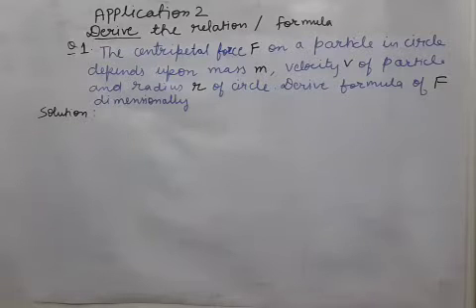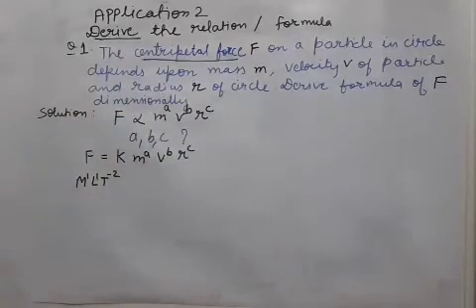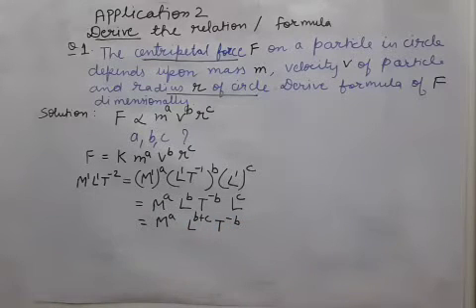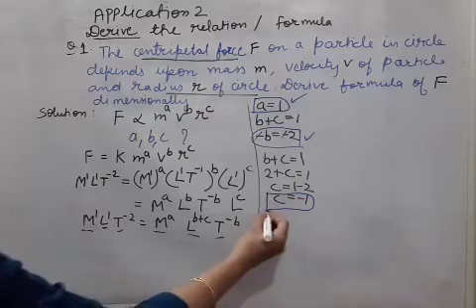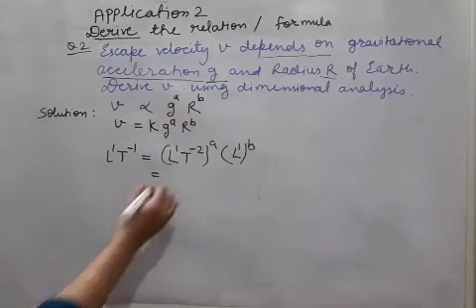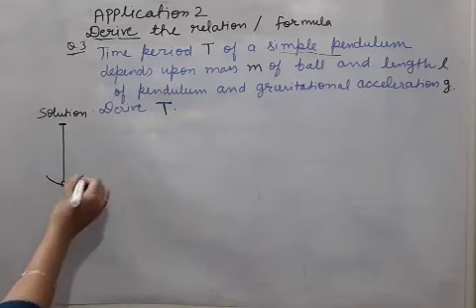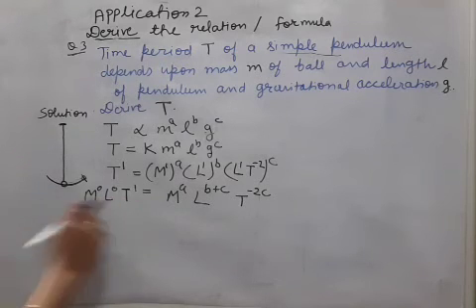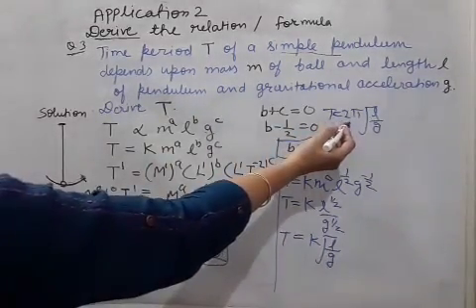Class11th ,physics ,Application 2 of dimensional analysis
Deriving the relation